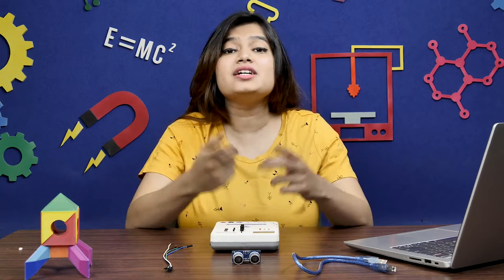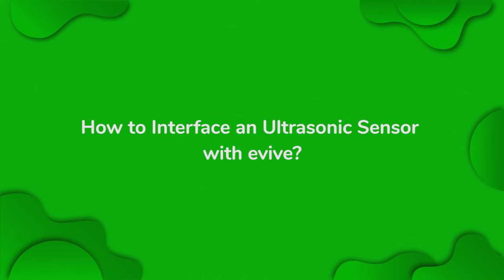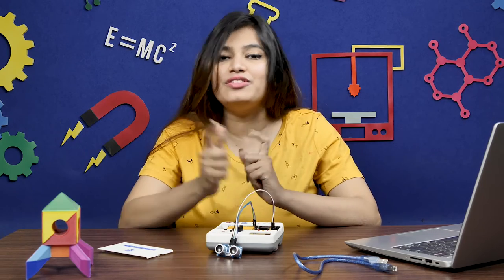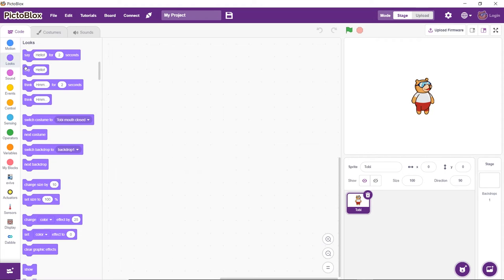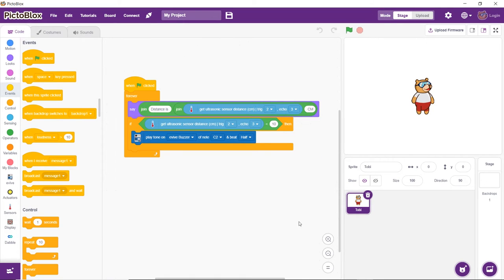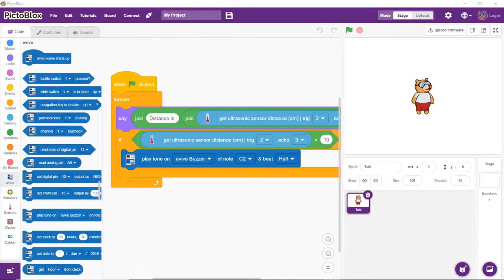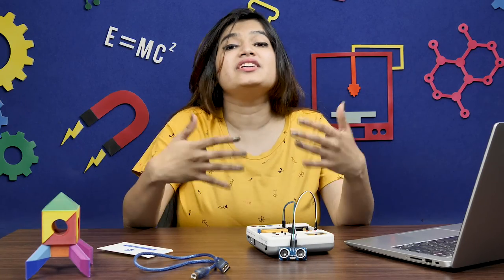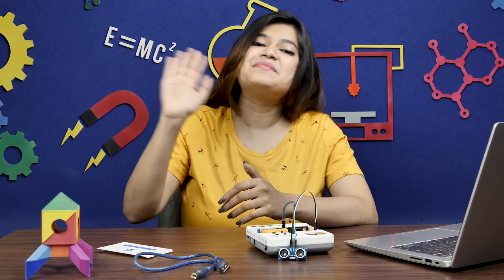What is an Ultrasonic Sensor - Working, Connections, Interfacing & Uses | Electronics for Beginners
Learn all about the HC-SR04 ultrasonic sensor in this video: what is an ultrasonic sensor, working of the ultrasonic sensor, how to interface it with prototyping boards like evive - Arduino embedded prototyping device - using PictoBlox - a graphical programming software based on Scratch blocks, and what projects you can make using the HC-SR04 ultrasonic sensor.

Here are the topics that we are going to cover in this video:

00:17 What is an ultrasonic sensor and how does an ultrasonic sensor work?

00:51 How to connect the HC-SR04 ultrasonic sensor to evive and other Arduino boards?

01:40 Working with the ultrasonic Sensor in real-time with PictoBlox

03:26 Working using the ultrasonic Sensor Upload mode of PictoBlox

05:05 Applications of an ultrasonic Sensor

Also, you can find all the projects you can make and tutorials on the DC motor from here: